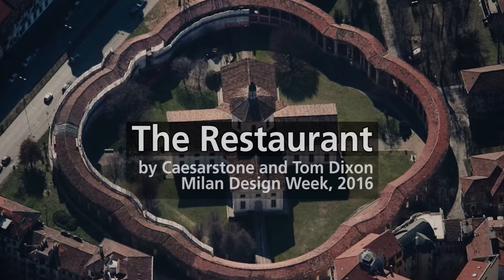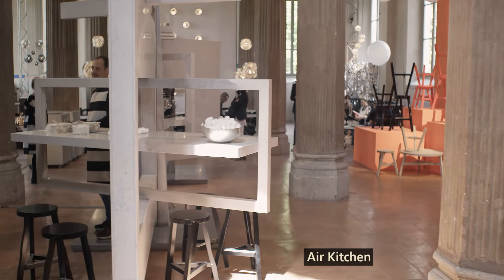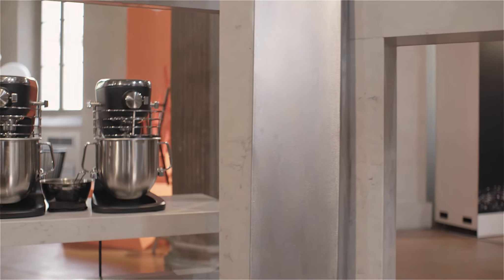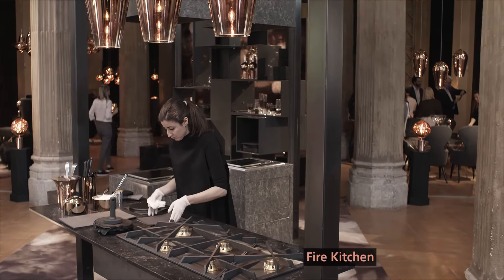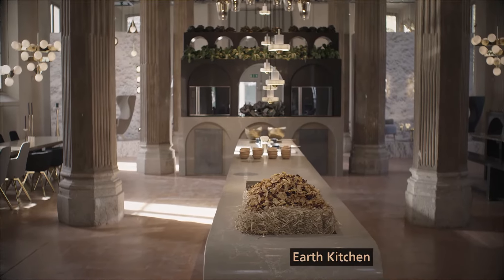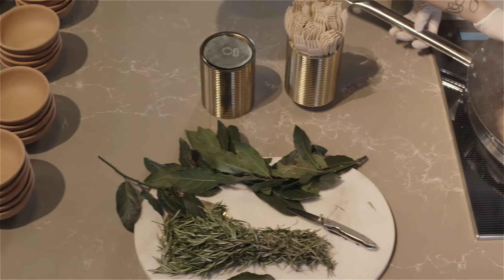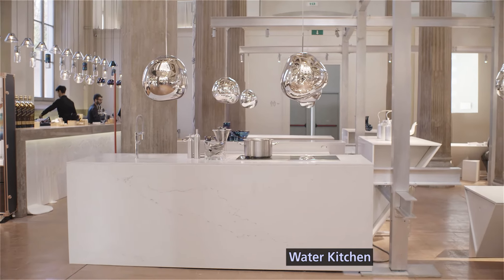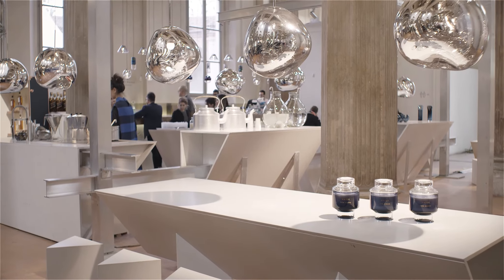'The Restaurant' by Tom Dixon and Caesarstone (full version)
'The Restaurant' by Caesarstone & Tom Dixon consists of four conceptual kitchens inspired by the elements: Earth, Fire, Water and Air.

Set at the heart of an ancient monastery, transformed into a children’s museum, 'The Restaurant' offers an unforgettable architectural and culinary experience during the world's leading design week – the Milan Design Week in April 2016.